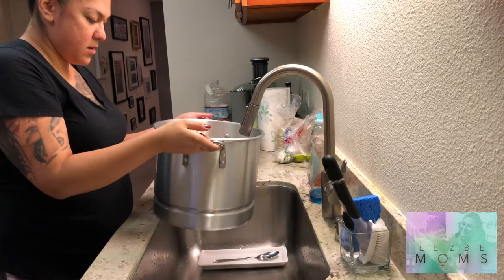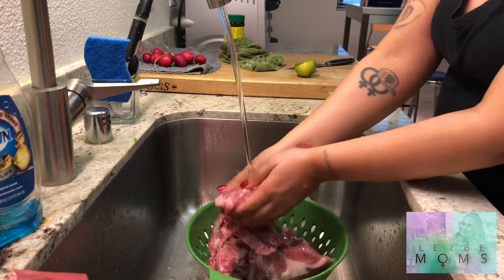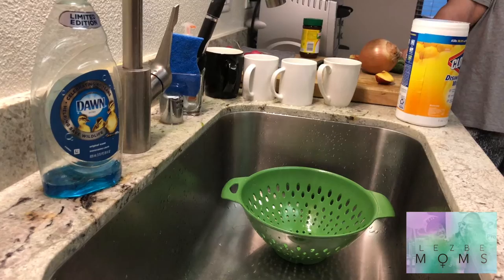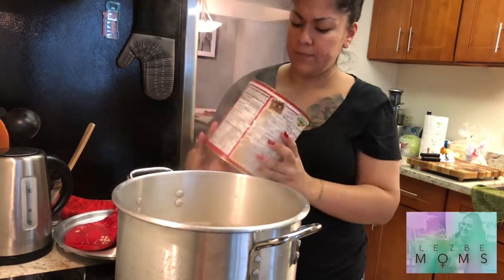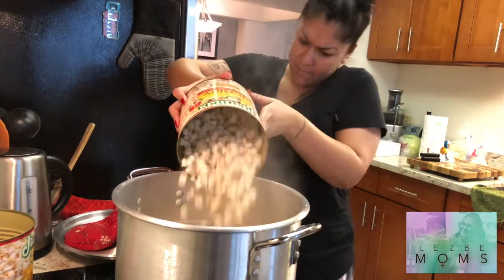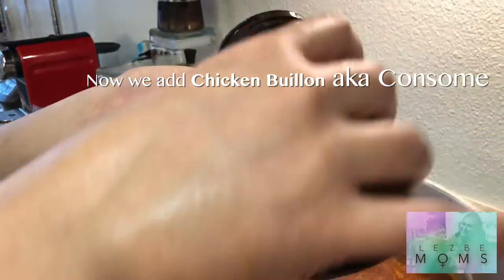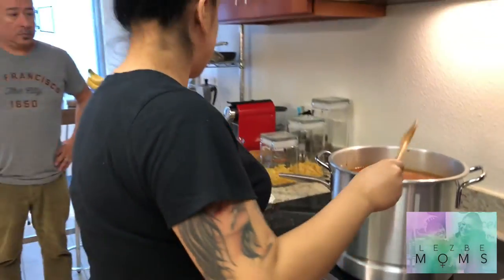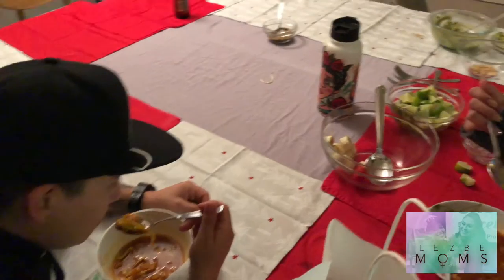Pozole Rojo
Hey lez be fam!!
As the cruz fam are patiently waiting for the arrival of their baby girl, they decided that they would love to share one of their favorite dishes, Pozole Rojo! It is one of the most comforting Mexican dishes they enjoy with the family especially now that the temperature outside is super cold! Let us know what dishes you guys enjoy during cold weather in the comments below!